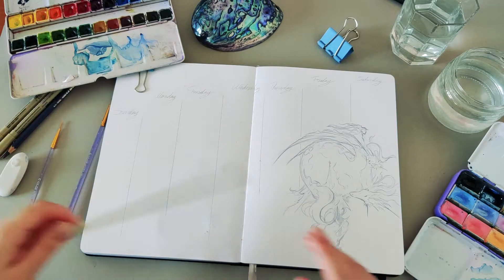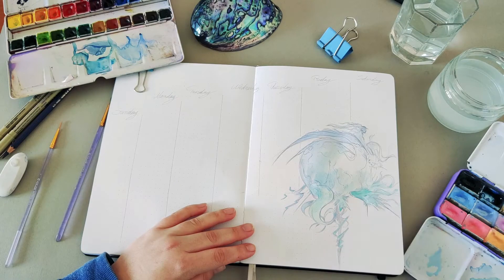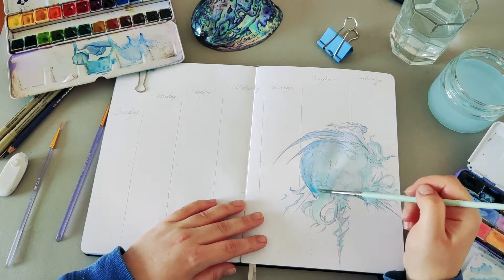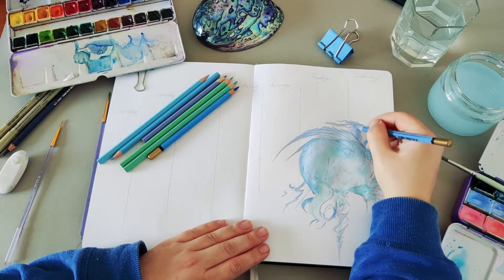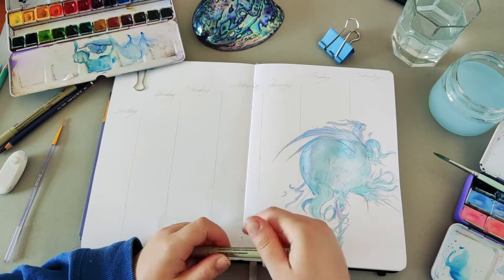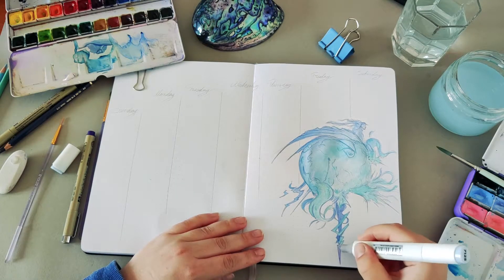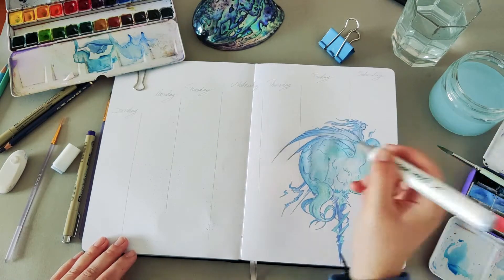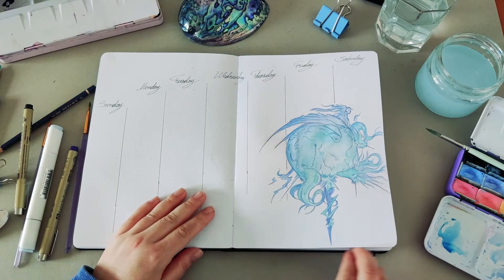Bullet Journal Set up I Final Fantasy week 4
Hey all!
Here is my 4th weekly set up/plan with me/ video and for this one I am doing a fan art of the logo from Final Fantasy 13. I wanted to be  synchronic with the full idea of the monthly theme so.. I had fun making this one. Also In the video I explain why I did not share any video set up for the past week. Over all had amazing time and did all the colours around 30 min with good music on the background and had some fun. Still can`t believe that is almost March!?! Anyhow...

2. Neva Pallet set
3. Paul Rubens 24 clours set
4. Micron set
5. Alcoholic based marker